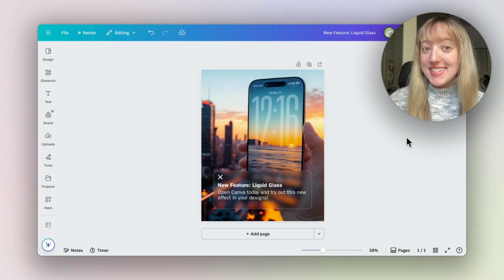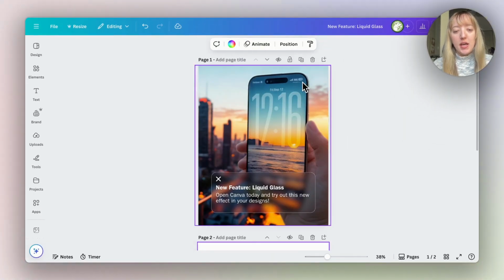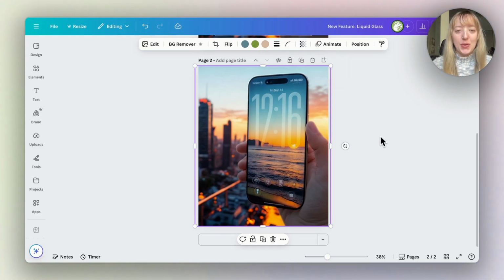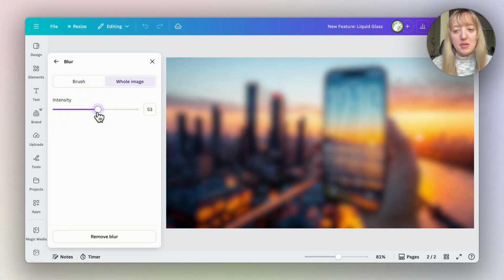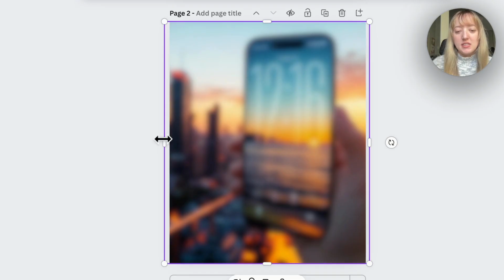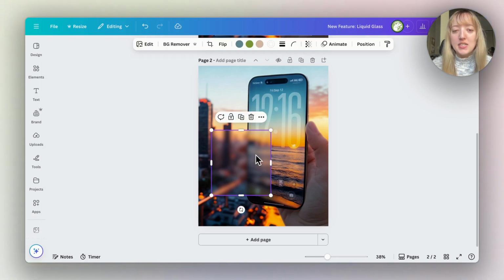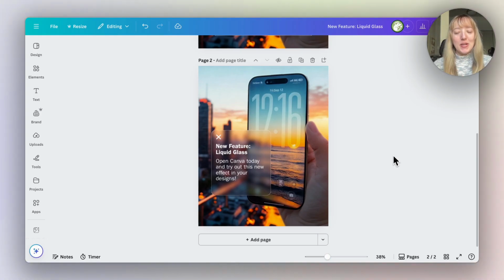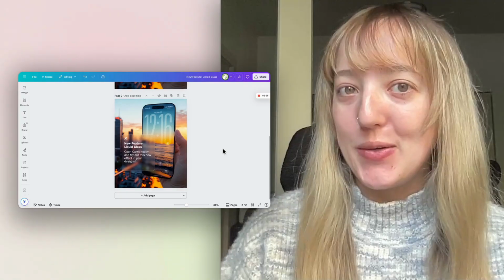How to Create the Liquid Glass Effect in Canva (Easy Tutorial)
Make your designs pop with the sleek Liquid Glass Effect in Canva — perfect for flyers, social media graphics, YouTube thumbnails, and modern brand designs. No Photoshop, no expensive software — just drag, drop, and customize right inside Canva (Free or Pro). This looks professional but is simple enough for beginners!

🖼️ What you’ll learn:
✔️ How to create the liquid glass / frosted glass effect in Canva
✔️ How to customize transparency, blur, and colors for any design
✔️ Pro tips for layering shapes, text, and backgrounds
✔️ Creative ways to use this effect for posters, flyers, and thumbnails

🧠 Perfect for:
Social media creators & small business owners
Canva beginners & design enthusiasts
Students, teachers & event planners
Anyone who wants clean, modern, eye-catching designs